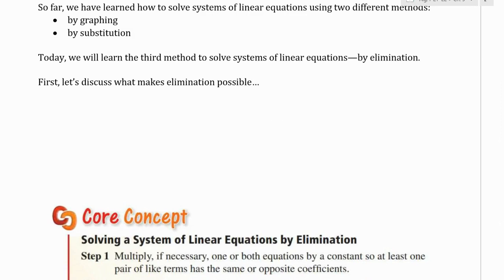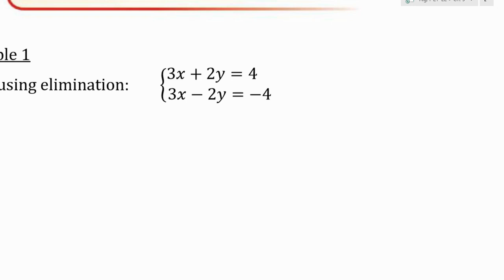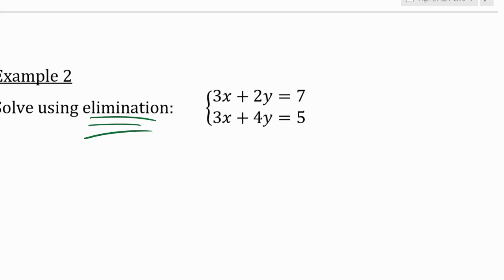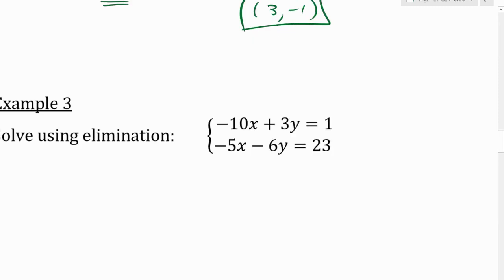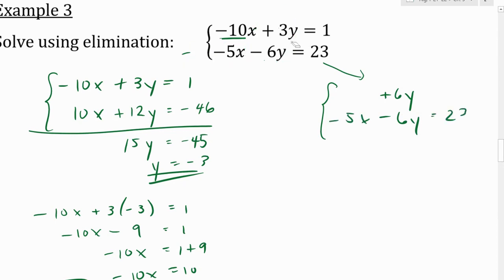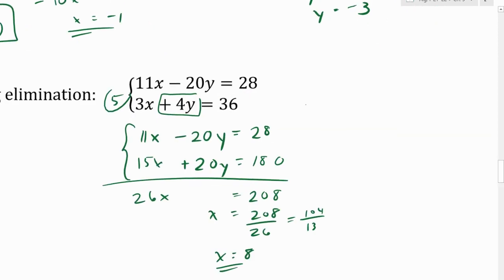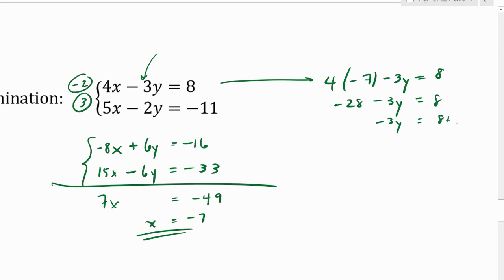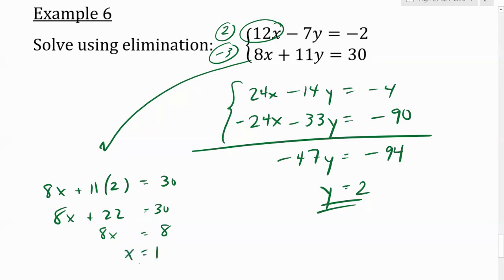Alg1 5.3 Day 1 Notes